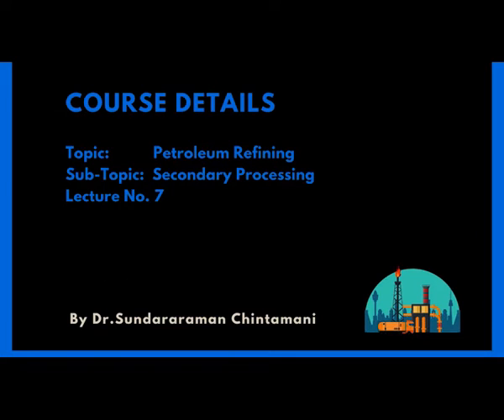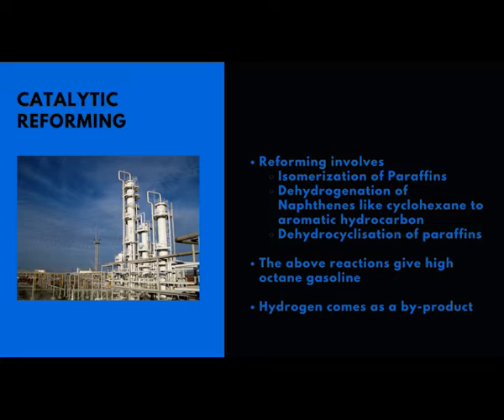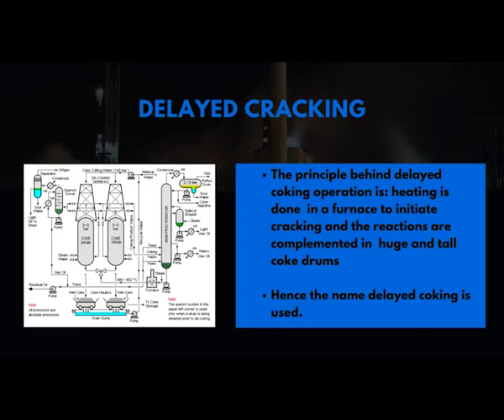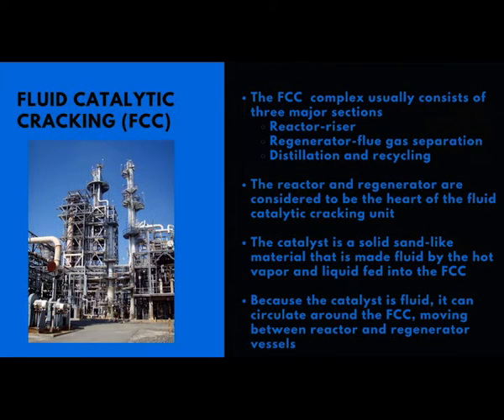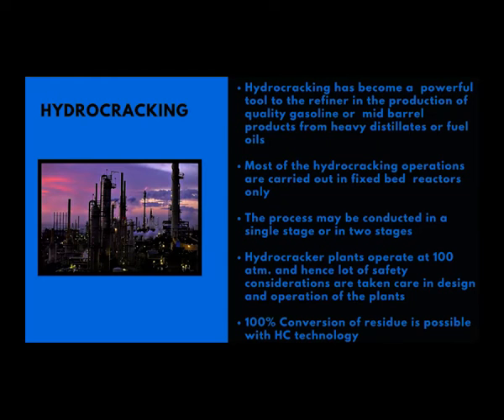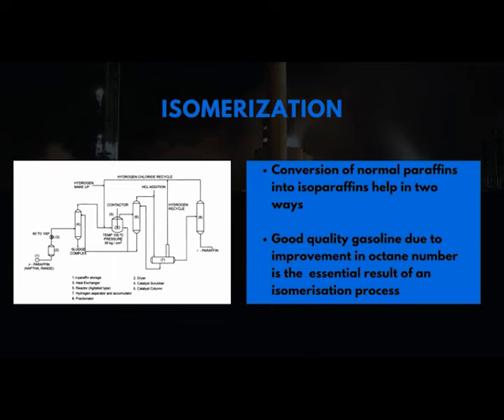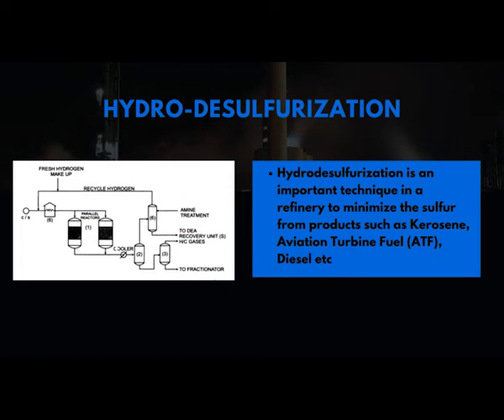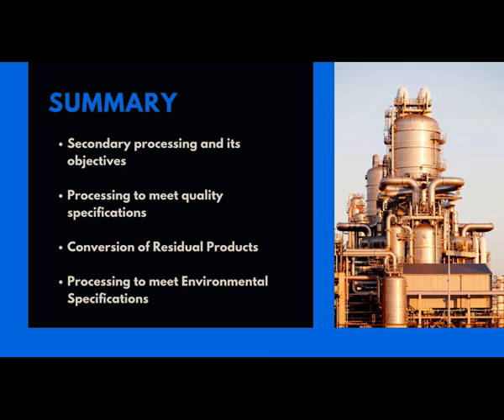Secondary Processing - Part - 7